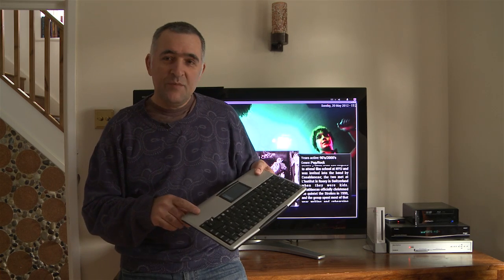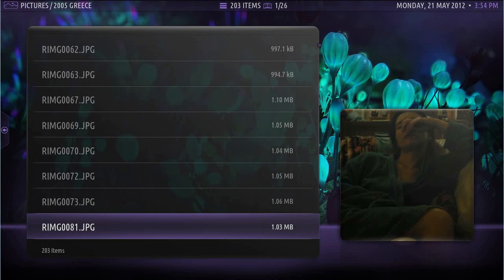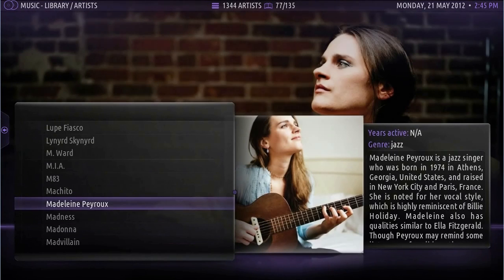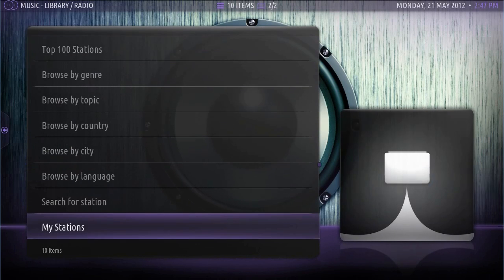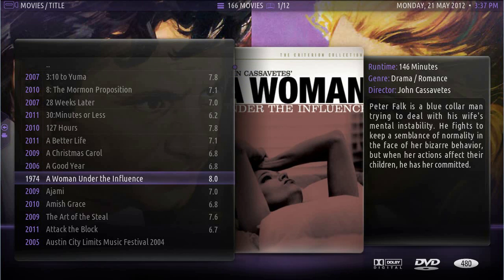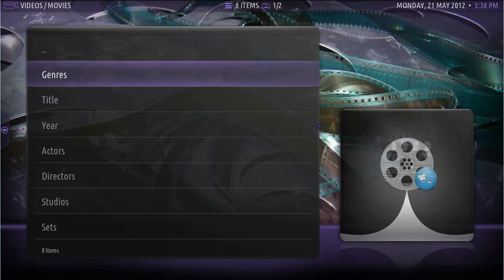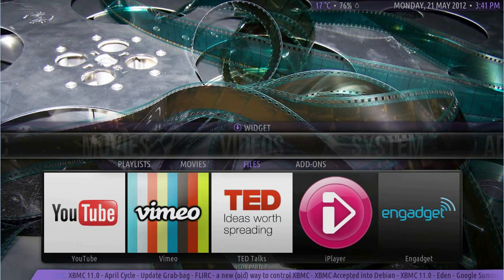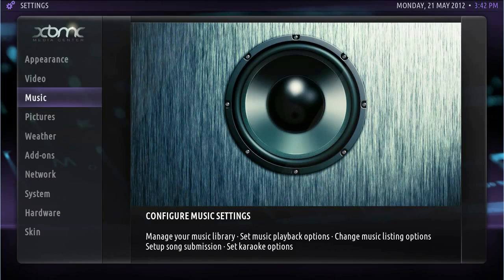XBMC/KODI beginners guide - an introduction and tour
Easily turn your TV at home into an amazing media hub to look at your photo albums, listen to your music, watch movies, TV, videos, YouTube, Facebook albums, Web Browsing, BBC iPlayer etc etc... XBMC is an award-winning free and open source (GPL) software media player and entertainment hub for digital media. XBMC is available for Linux, OSX, and Windows. Created in 2003 by a group of like minded programmers, XBMC is a non-profit project run and developed by volunteers located around the world.